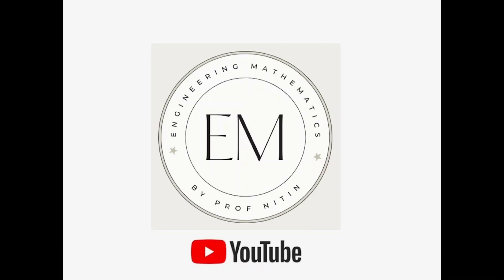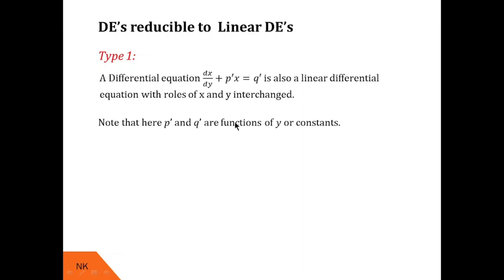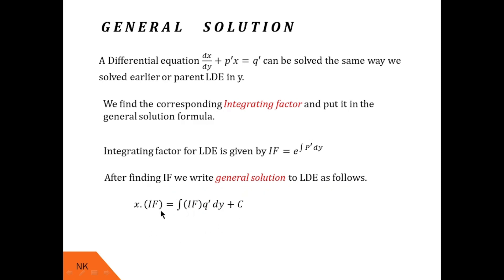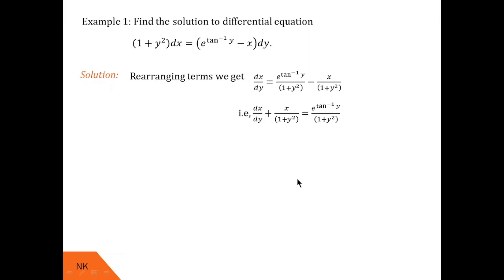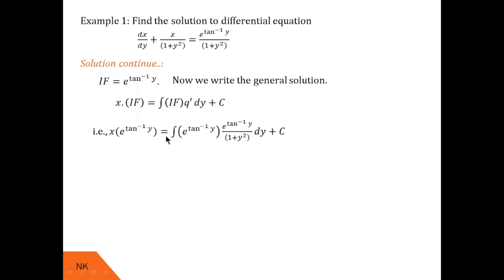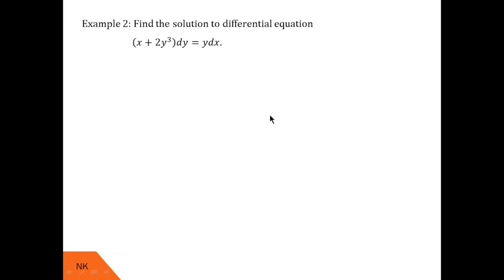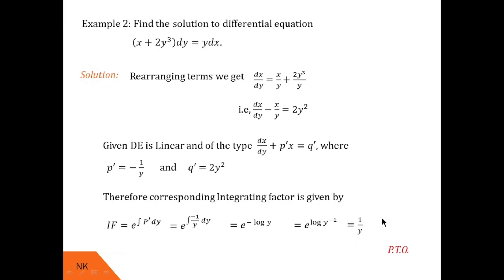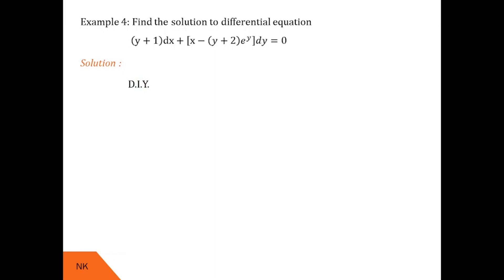How to solve Linear Differential Equations? Part 2!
By watching this video, viewers will be able to understand "Differential equations reducible to Linear differential equation and how to solve it?". Differential equations reducible to LDE are defined and steps to solve it are mentioned. Two examples of LDE are solved thoroughly with step-by-step explanation.  Also, two more examples are given for practice.